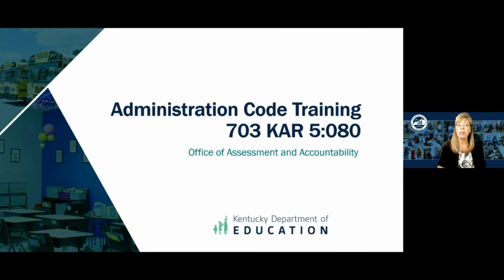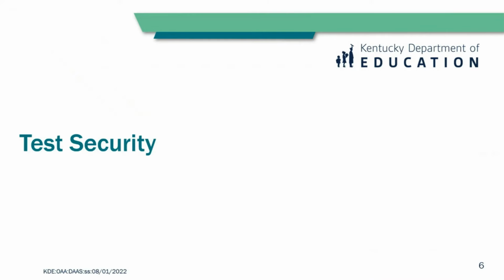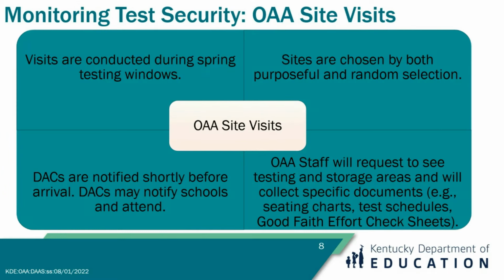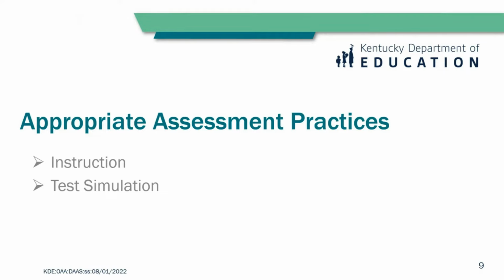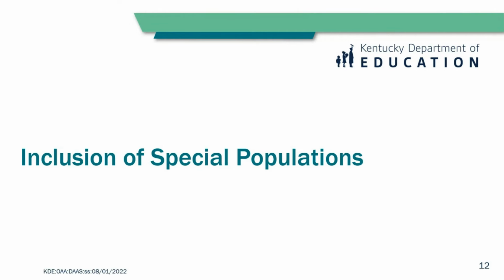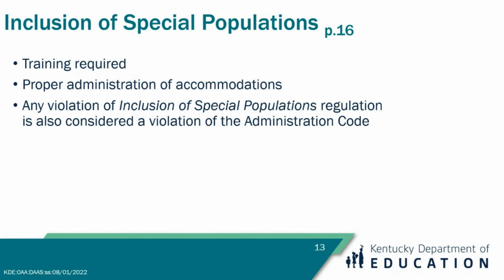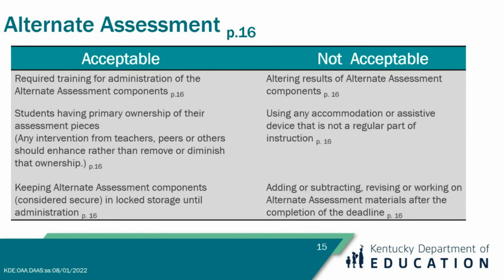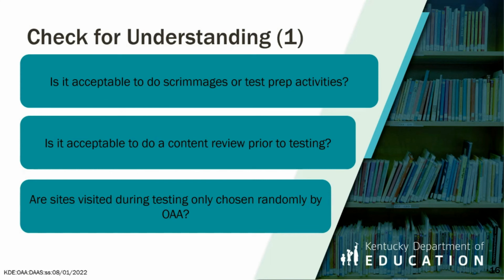Administration Code Training: Module 1